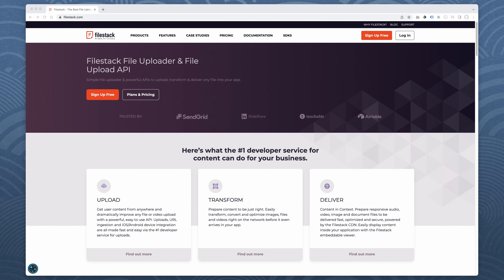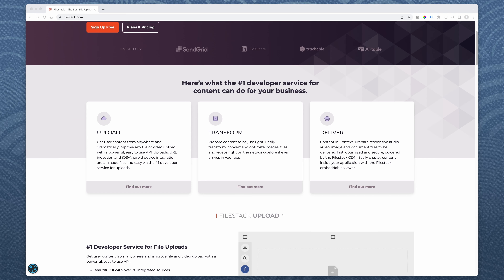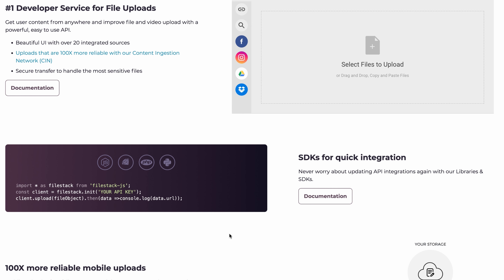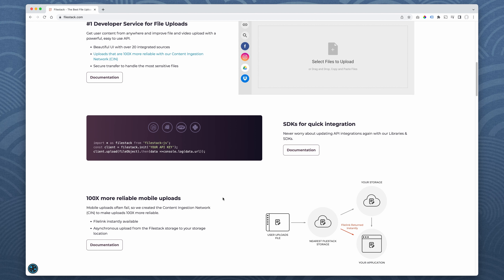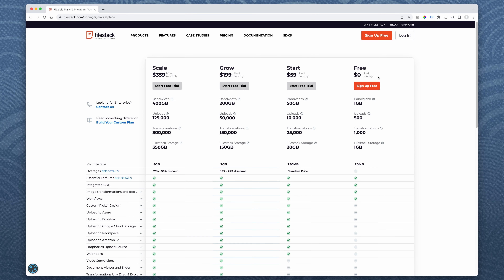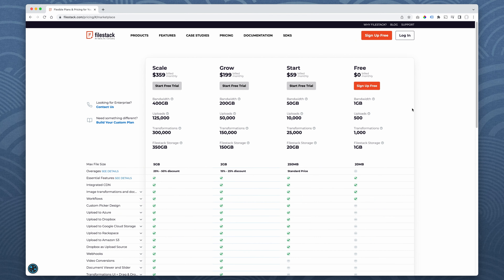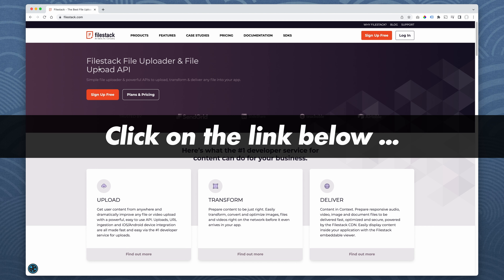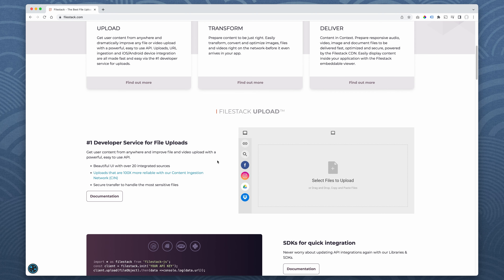5 Reasons why Devs Need to Learn APIs and Libs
The Naked Ape:

SUPPLEMENTS THAT WORK AMAZING FOR ME:

Protein Essentials Beef Gelatine Powder:

Thanks!

Stef